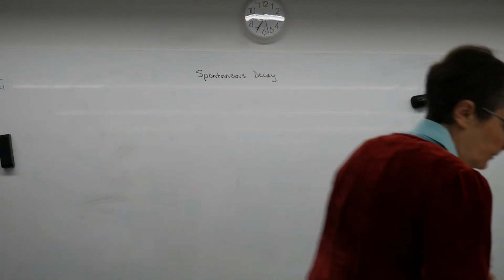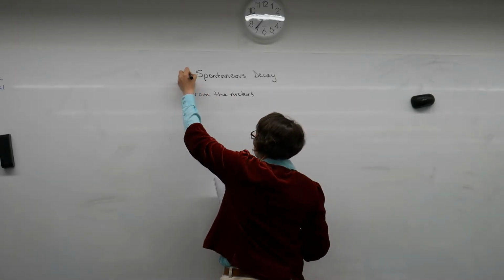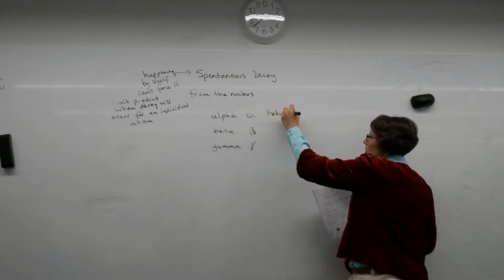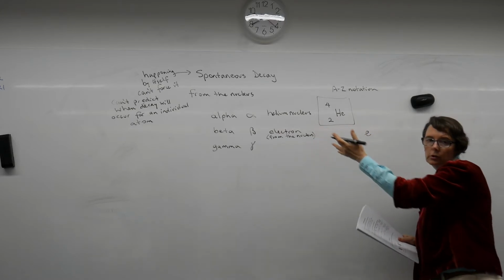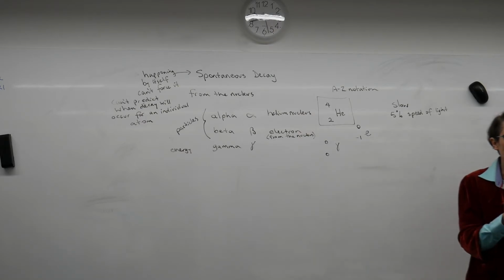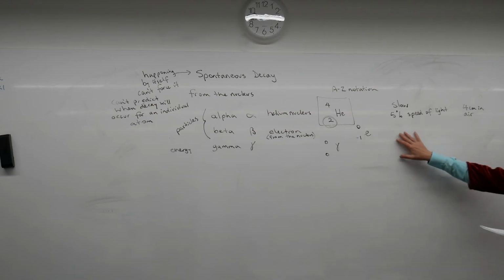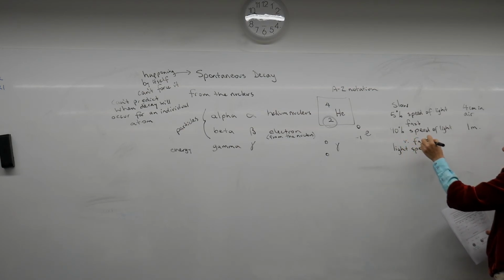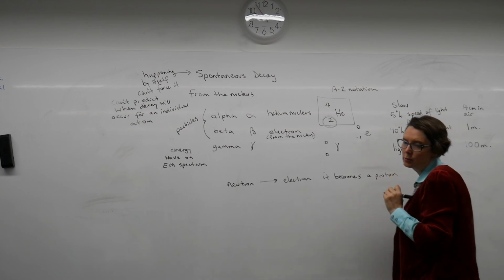Physical Sciences 3 Spontaneous Decay Week 3 Lesson 3 2021